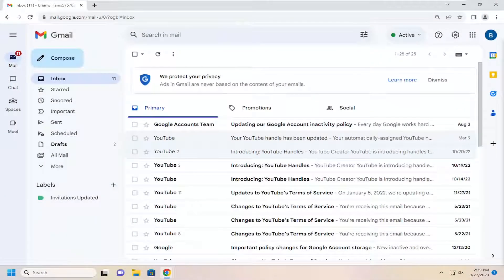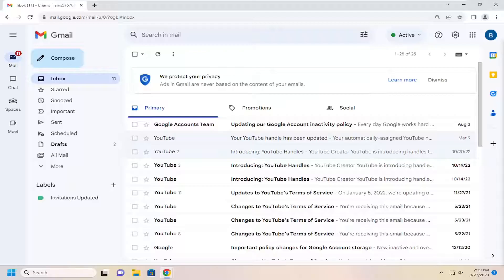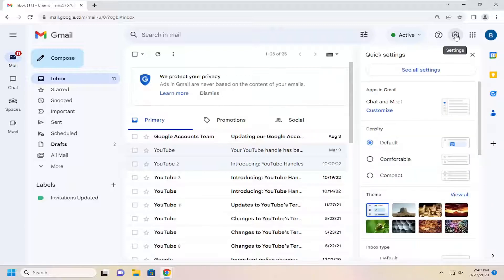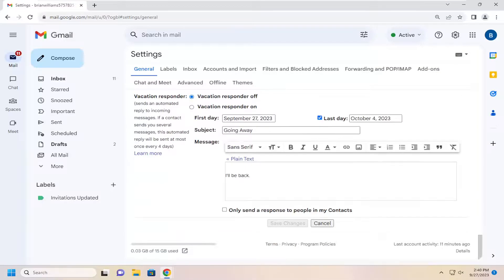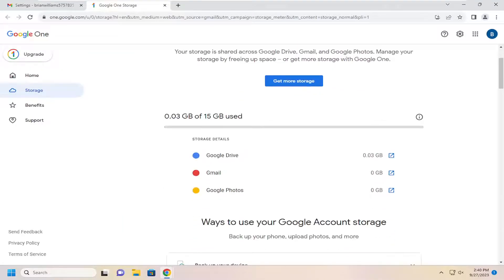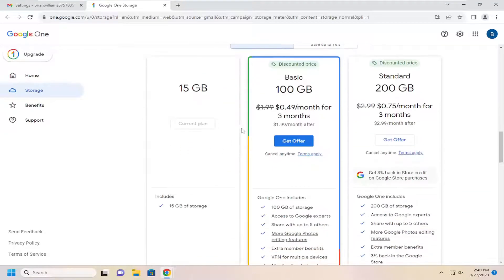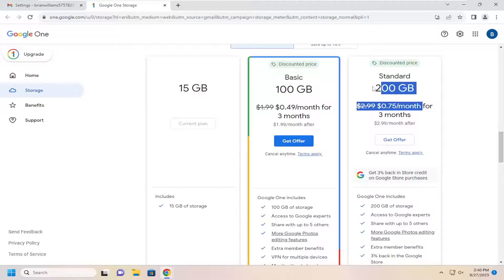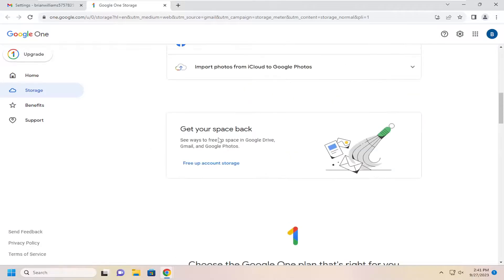How to Know Your Gmail/Google Storage Space Left [Tutorial]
Once you exhaust your free storage quota on Gmail, you won’t be able to perform most operations that are associated with a Gmail account. For that reason, it’s essential to keep track of how much storage you have used up so that your Gmail account continues to run smoothly. If you want to learn how to check the available storage on your Gmail account, you’ve come to the right place. In this tutorial, you’ll learn how to do that.

Issues addressed in this tutorial:
know your Gmail google storage space left
google drive Gmail storage
check storage space Gmail
can your Gmail run out of storage
storage space Gmail
your Gmail storage is almost full
attention your google account storage is almost full
Gmail your storage is almost full
your google account storage is almost full
when your Gmail storage is full
google storage Gmail
google storage left
google account space left
how to know if Gmail storage is full
how to fix google storage space running out
is my Gmail really out of storage
what to do when your Gmail is out of storage

Log into your Gmail. When you are on the Gmail Inbox page, scroll down to the bottom of the page to find a mini version of the same progress bar that you’d find on your Google One account storage page.

Google allows users to store up to 15 GB of data per account. This amount might seem generous, but photos, old messages, plus documents stored on Google Drive use up space quickly. Here's what's included in the storage limit, how to find out how much of your allotted Google storage space you're using, and how much space you have available.